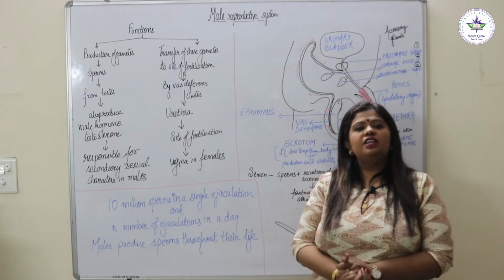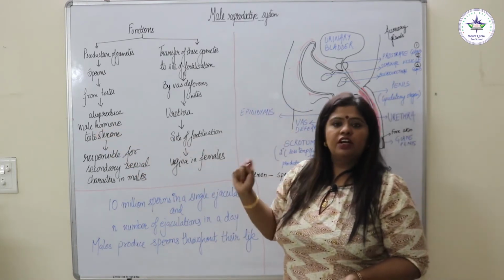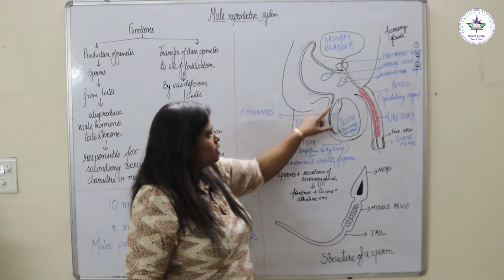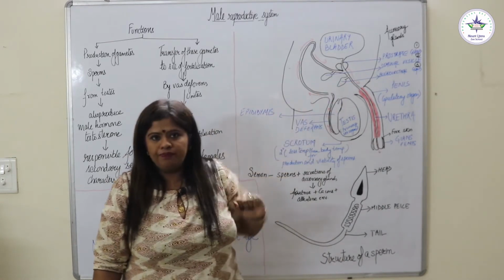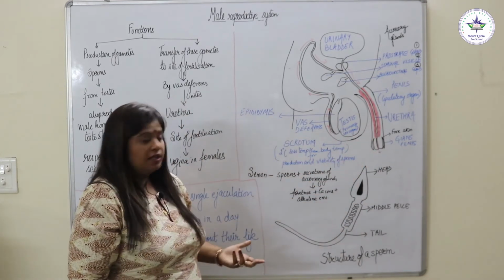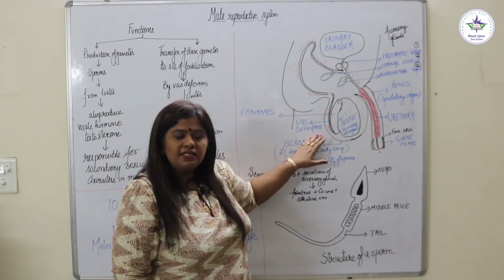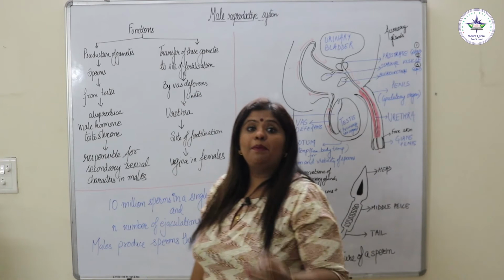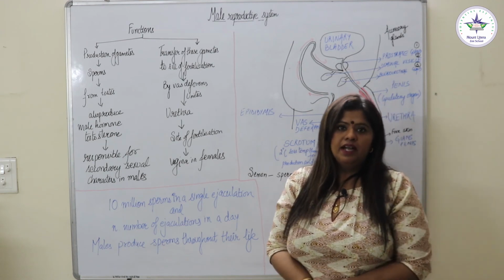MALE REPRODUCTIVE SYSTEM - CLASS 10